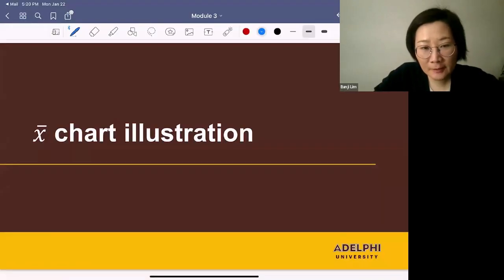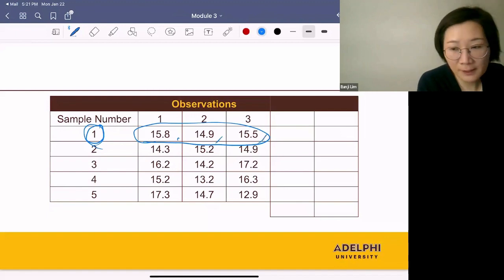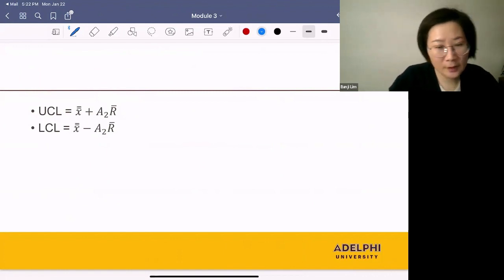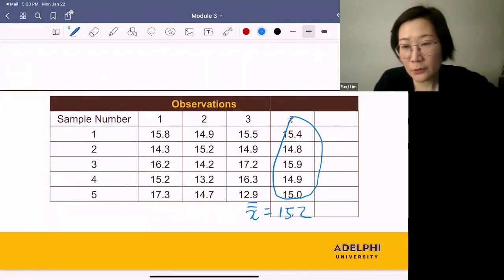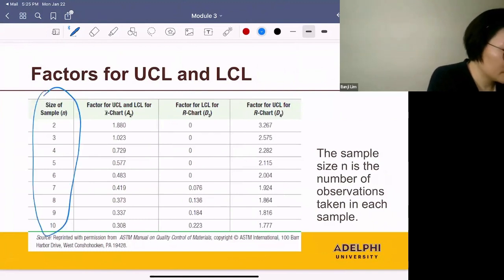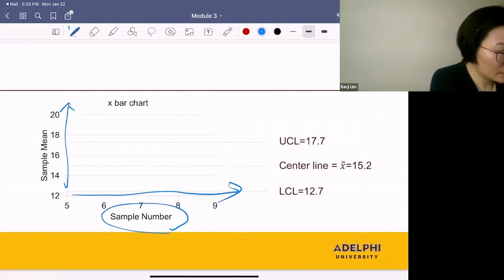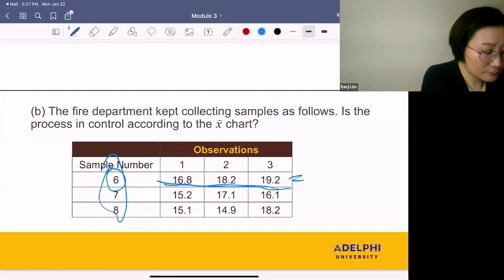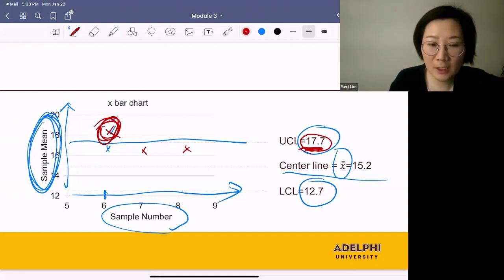Module 3-3 x bar chart illustration